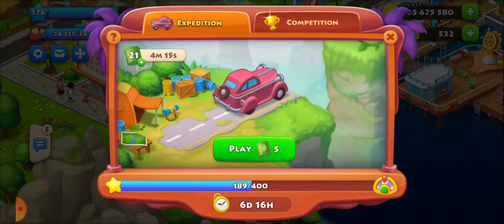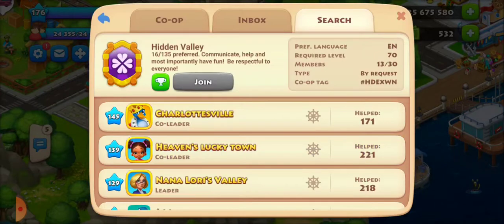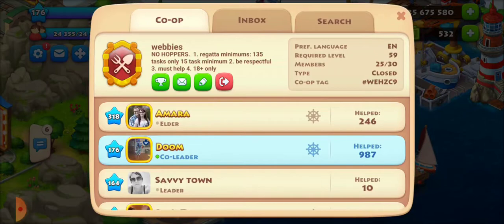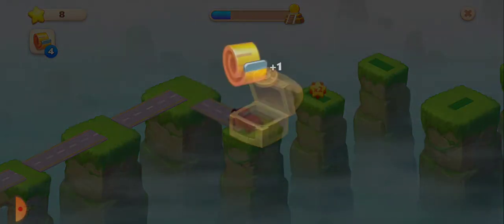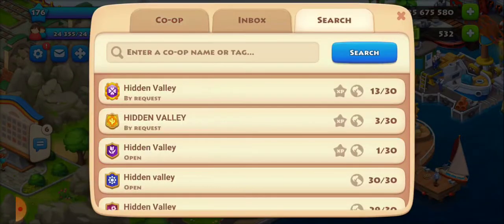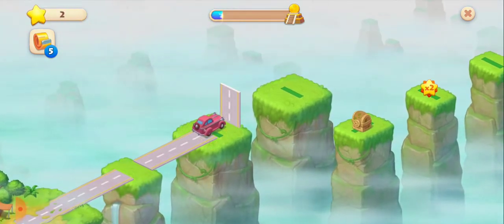township- luck town Aug 9 2021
search for hidden valley coop.. there's lots that come up. look for the one with  13 players.

select second player on list. heavens lucky town.

go into town before and after each round. then hit home and go straight to mini and play the game.

repeat till you are out of lives